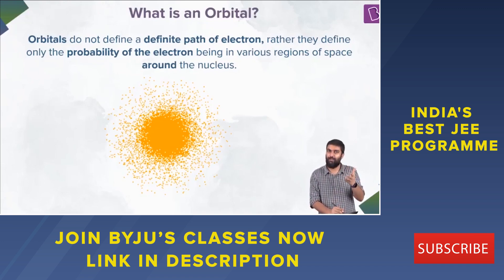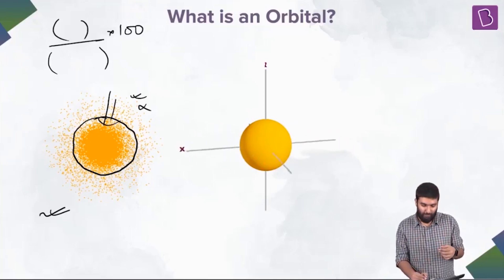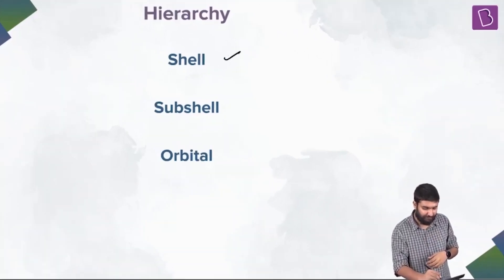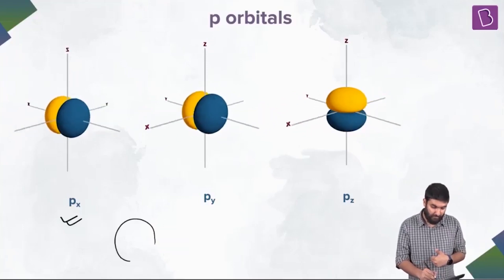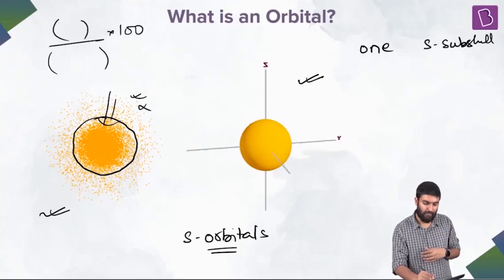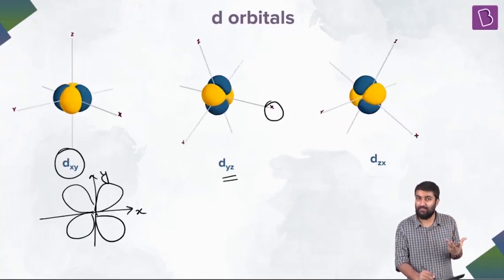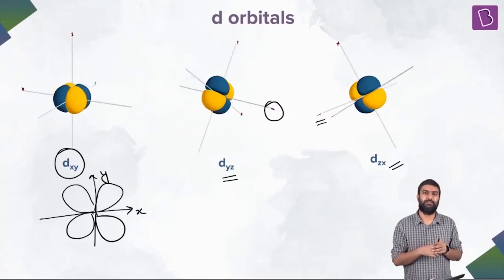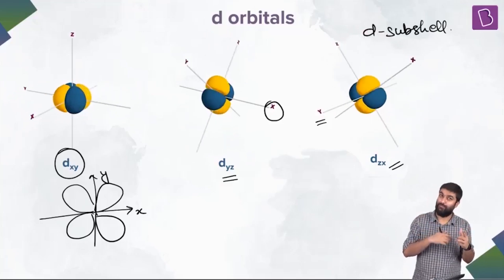Atomic Structure - Orbitals, Orientation | Applying Concepts | JEE 2023 | Chemistry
🚀✍️ Download Chapter-wise Session Notes, FREE DPPs & Chapter Test PDFs Now⬇️
✅ JEE Ranker's Batch Orbitals are 3D regions in space around a nucleus where probability of finding an electron is maximum(90-95%). Shapes of s,p and d orbitals and their orientations in space are discussed in the video. The concept of subshells is clearly explained with visualisations.

Read more about Atomic Orbitals from our website article. The link to the article is given below: